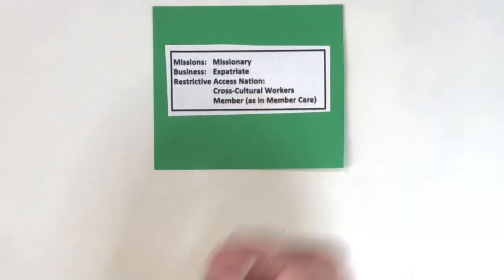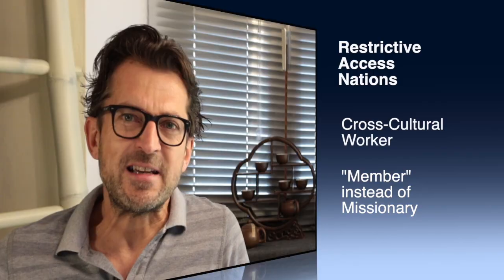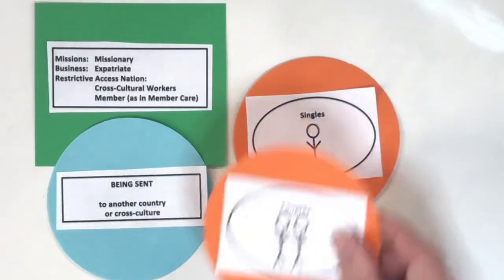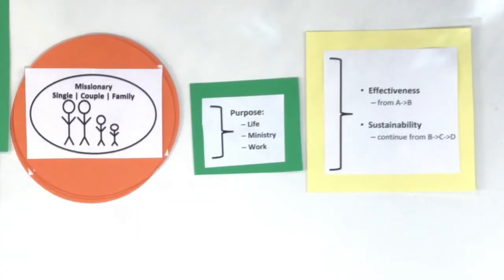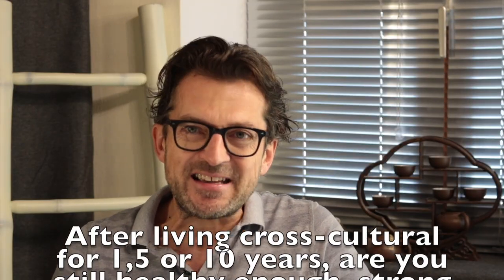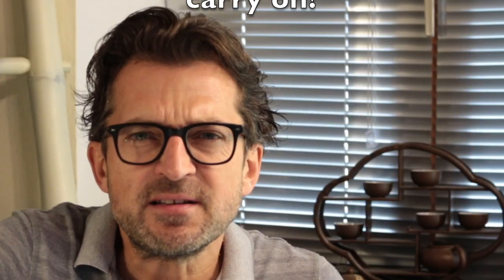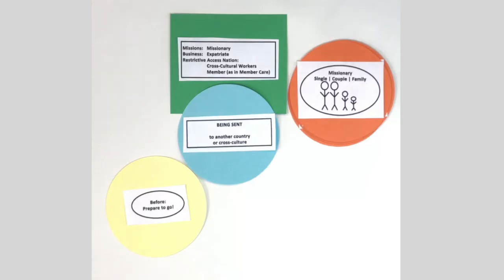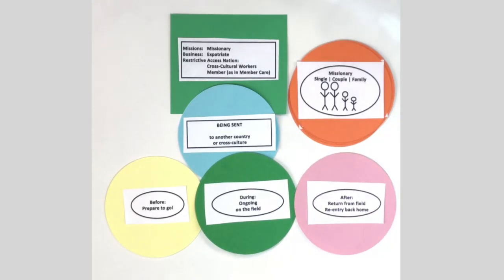Member Care Foundations [M1L2] - What is MC all about?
Worksheet
English